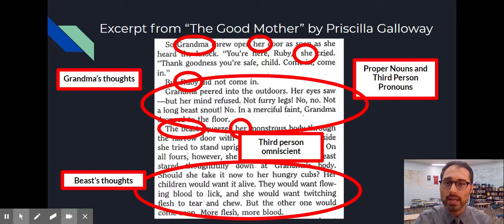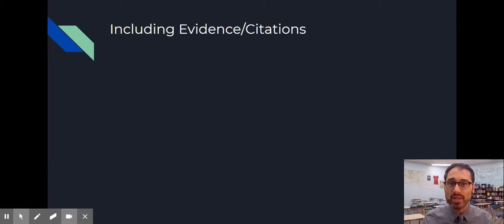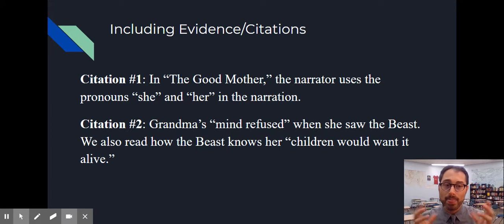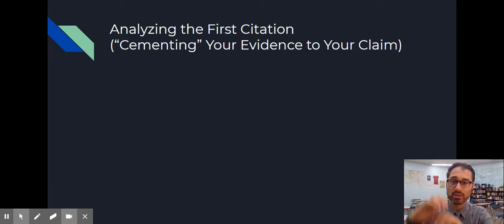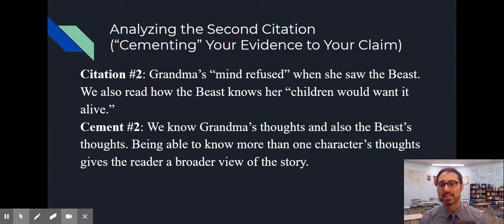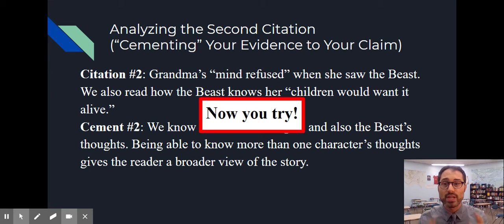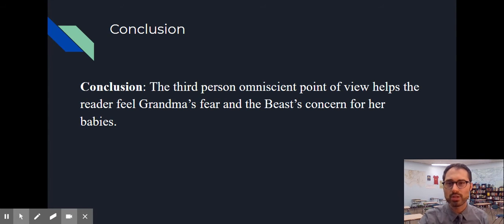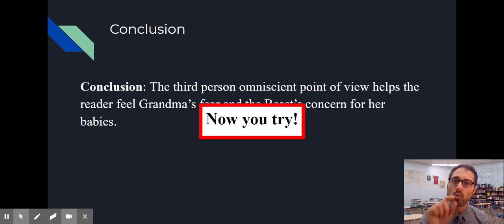Mr. E in 3+: Analyzing Point-of-View